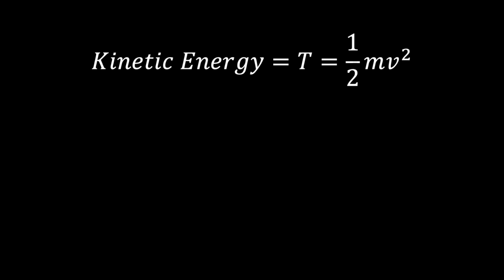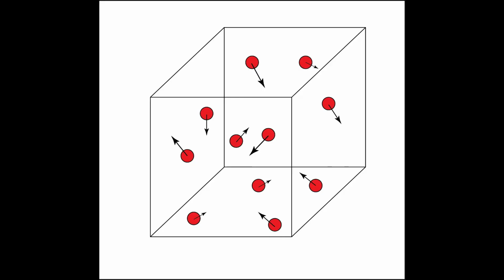Supplemental: What Exactly is Energy?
In my videos we often discuss energy, and this video provides a short supplemental explanation of exactly what energy is and how we define it.
If you would like to support me directly, please consider donating to my Patreon to help encourage these types of videos and more in depth teaching of advanced science concepts that I attempt to explain such that any student of the field can understand them.